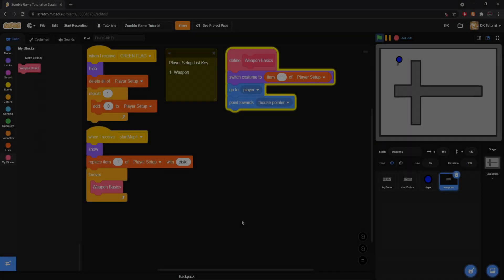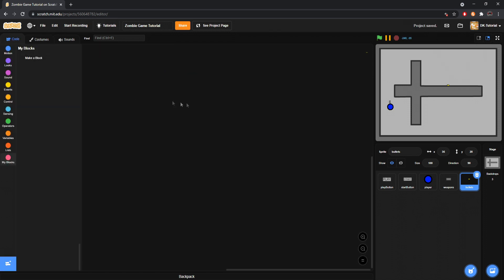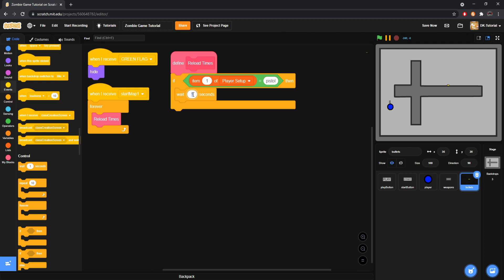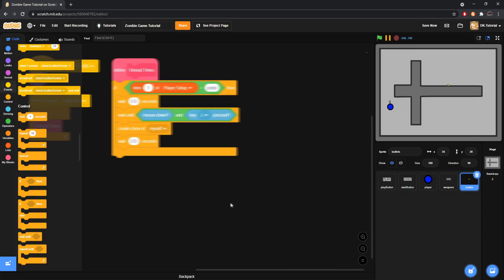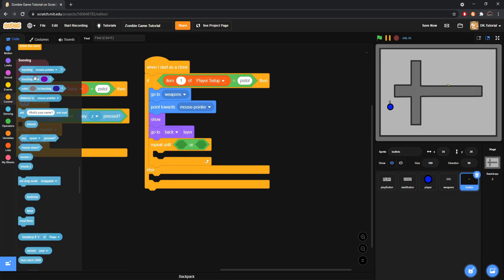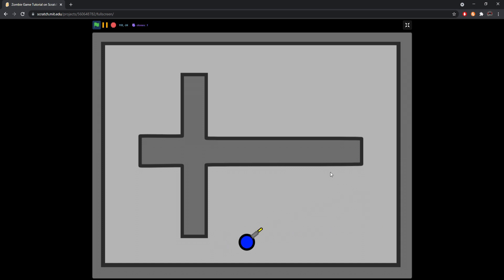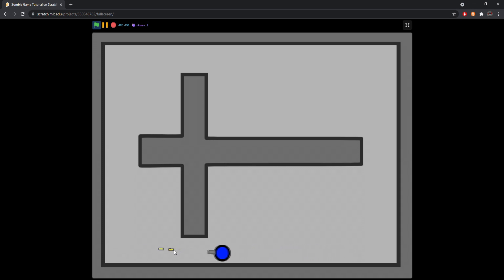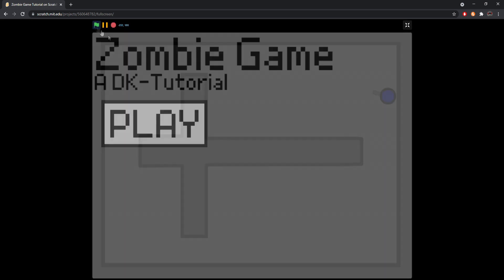Weapon Attacking | How To Make A Zombie Survival Game In Scratch | Ep 2